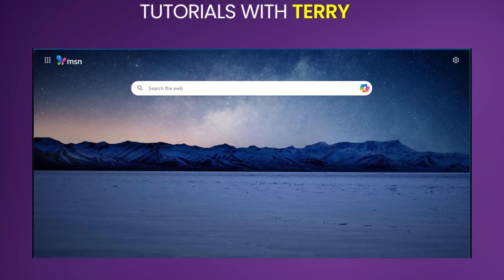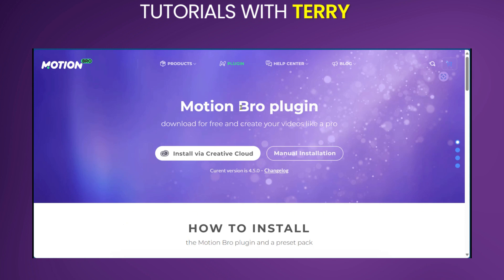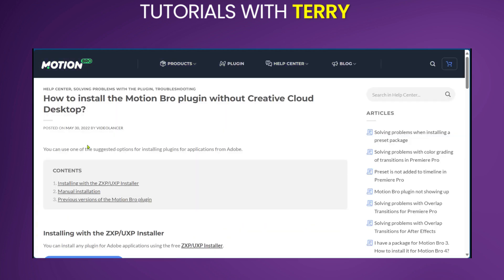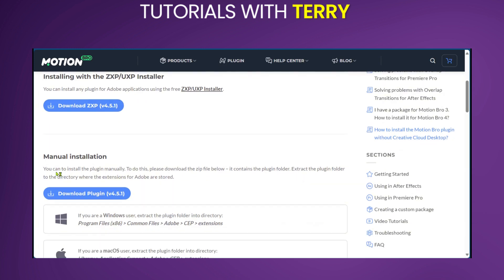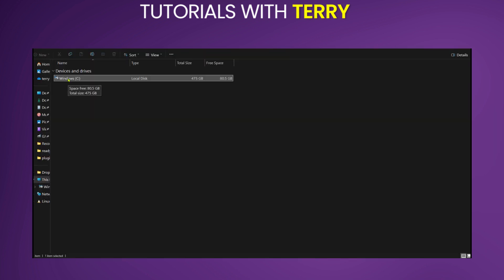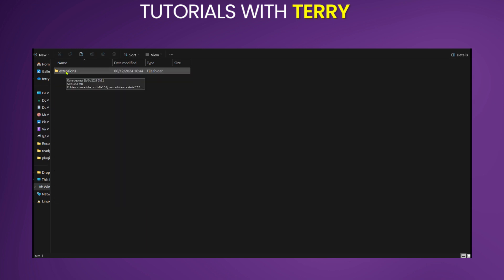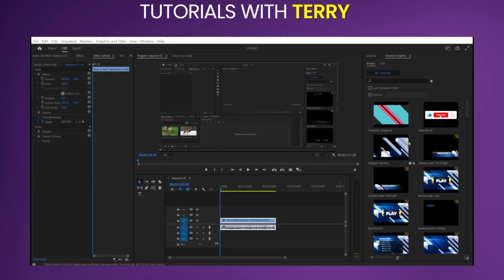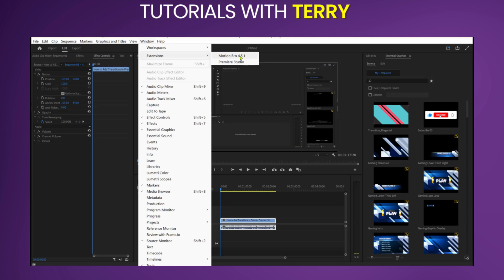How to Install Motion Bro in Premier Pro - 2024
How to Install Motion Bro in Premier Pro